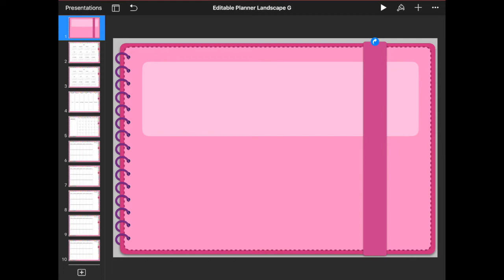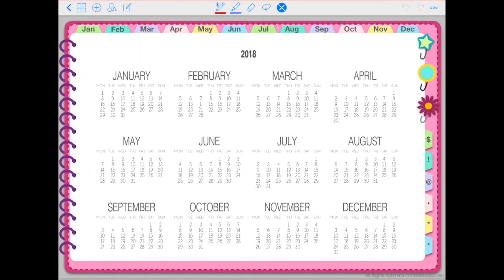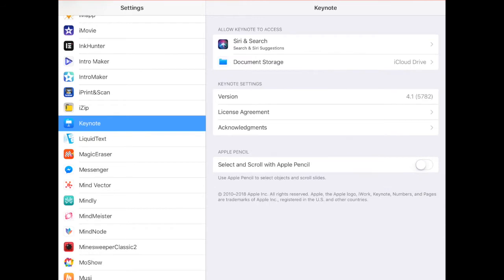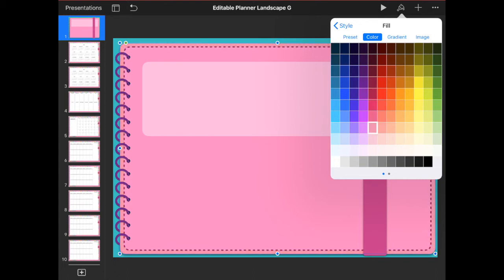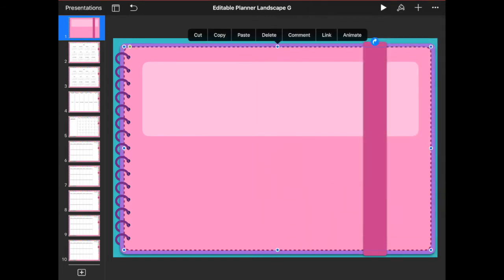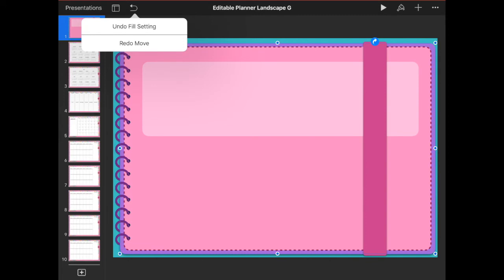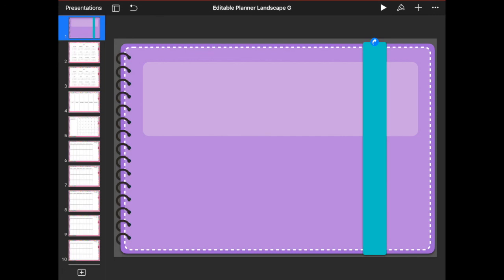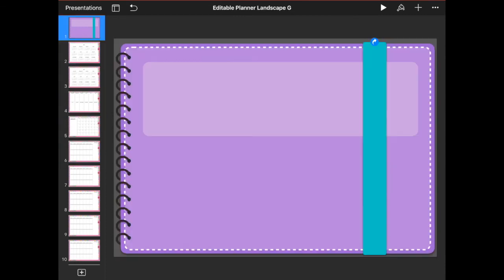How to Make your Own Digital Planner | Keynote Editable Planner PART 1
Learn how to edit and create your very own planner in Keynote, using Print Stick's pre-made template - Part 1 - ** NEW UPGRADED TEMPLATE AVAILABLE

In this intro video we will learn the basics of how a planner is formed in Keynote, what elements it contains and how we can add shapes and change their colors.
If you do not own Print Stick's editable planner you may still learn a ton of stuff that you can apply towards creating your own planner from scratch. This is a video series so make sure to keep watching the following parts :)

Apple Pencil